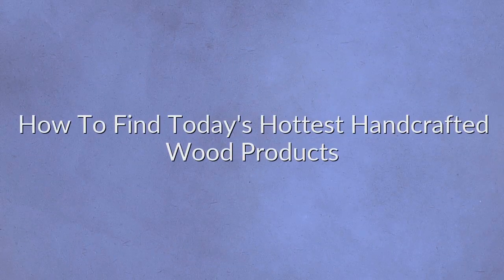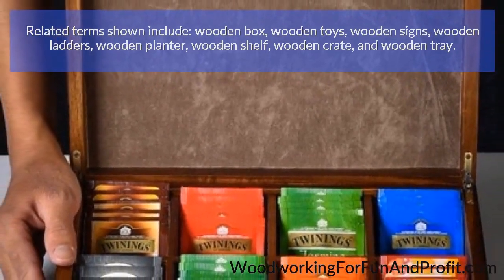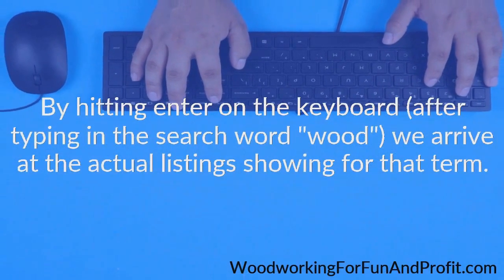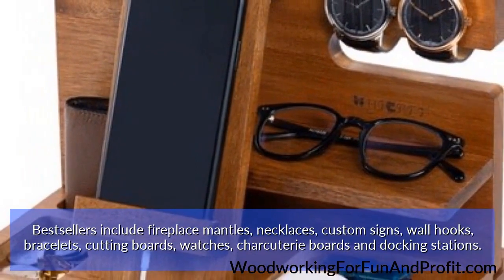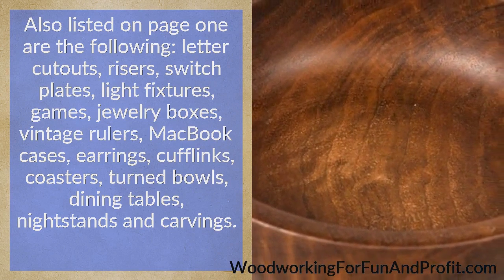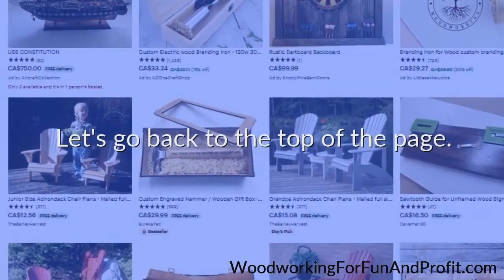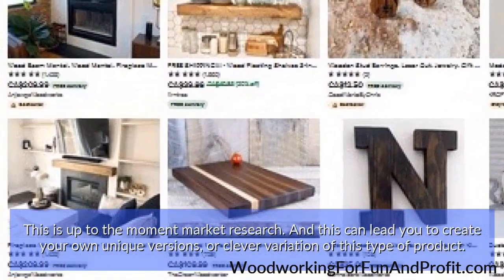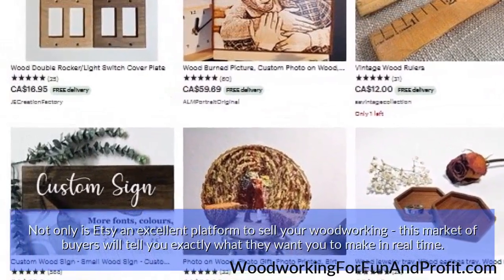Woodworking Ideas To Make Money Today s Hottest Handcrafted Wood Products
Woodworking Ideas To Make Money Today

***Planning to open an ETSY store?***
Use this link and both you and I get 40 FREE listings :)
That's 40 Different Products You Can Showcase To Eager Customers on the Massive Etsy Marketplace for FREE.

Looking for red-hot product ideas? Here's a bounty of profitable wood crafts and furniture you can make and sell to eager buyers today.

As a woodworker, you could probably build just about anything out of wood. But to make money from your acquired skills requires you to create with your hands the kind of things customers are willing to pay for.

The best way that I found to determine what types of crafts, furniture and accessory items people are buying these days is to check out the thriving Etsy marketplace. Etsy is a huge website with more than 20 million registered customers.

Do a search using the root keyword "wood" in the search window. Pay attention to what comes up under the "Popular Right Now" tab at the top.

Related terms shown include: wooden box, wooden toys, wooden signs, wooden ladders, wooden planter, wooden shelf, wooden crate, wooden tray. These terms change frequently because it's all based on what customers are actually seeking out for in real-time. That's a start. Continue watching the video for much more.